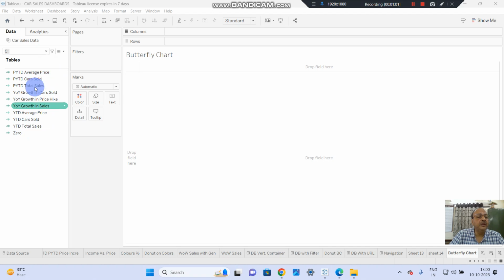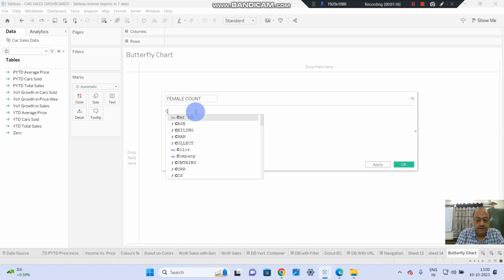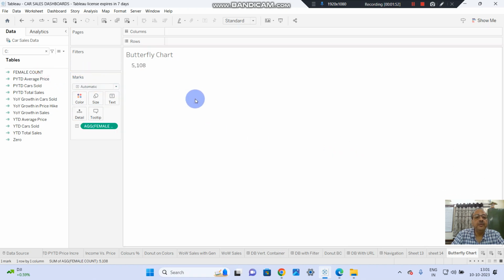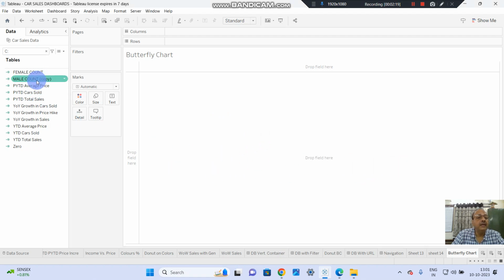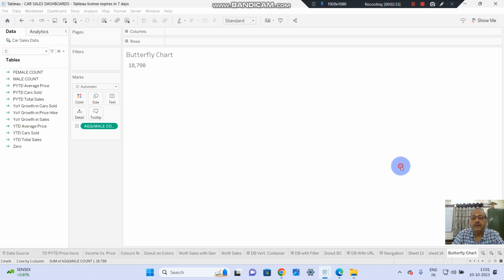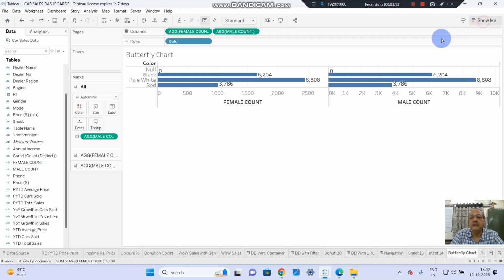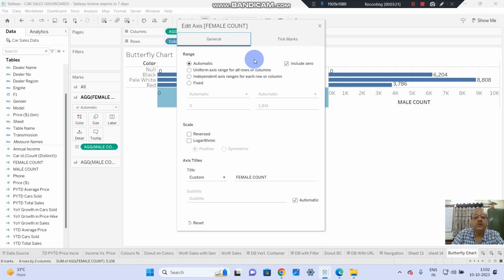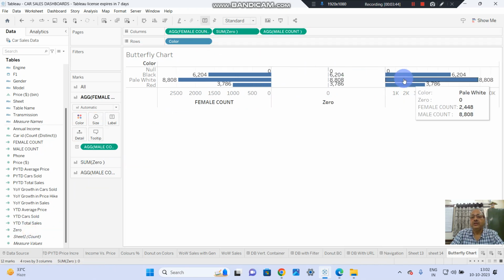007 Car Sales Creating Butterfly Chart 1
007 Car Sales  Creating Butterfly Chart  1